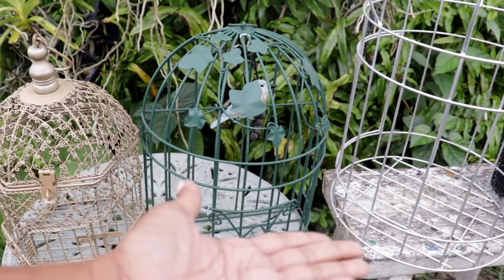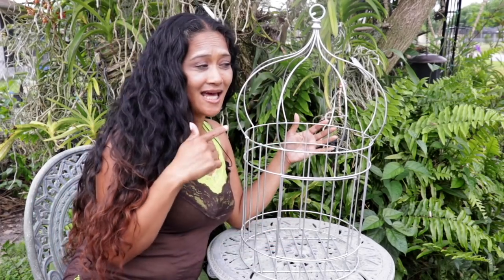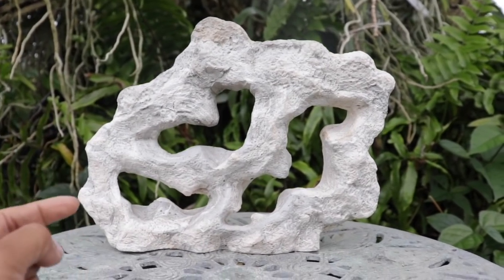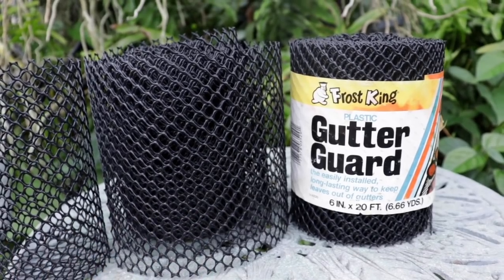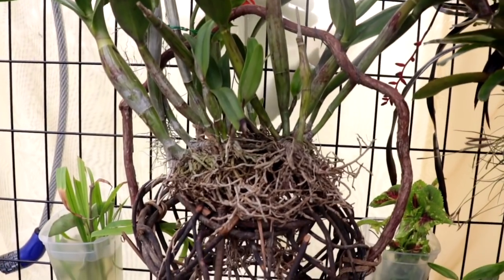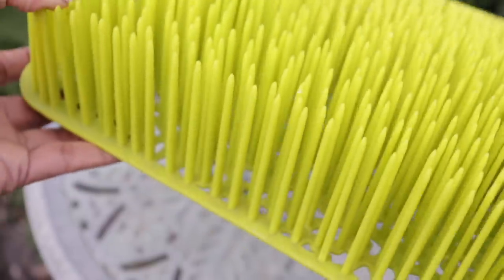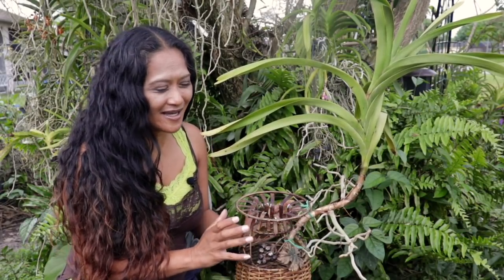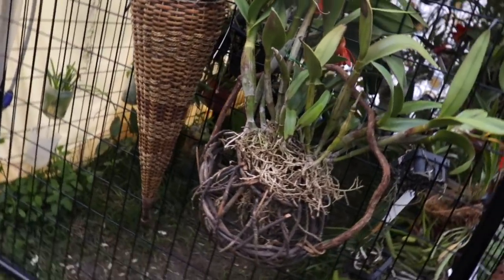Money Saving, FLEA MARKET HAUL - How I Use for My Orchids & Bloopers Too!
The Money Saving Haul from the Flea Market.  See how I will use these unique items for my orchids!  Join me on instagram & Facebook @ My Orchid Adventures.